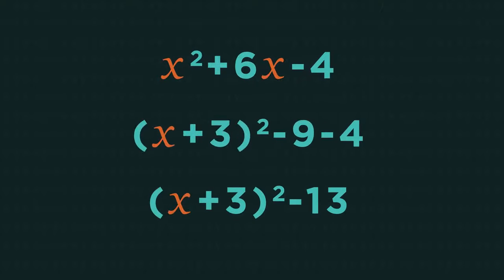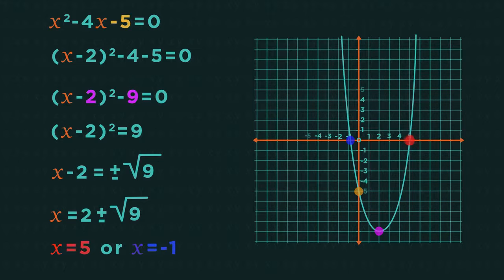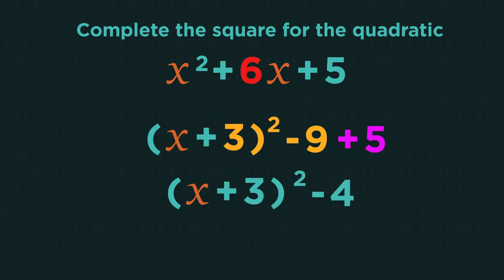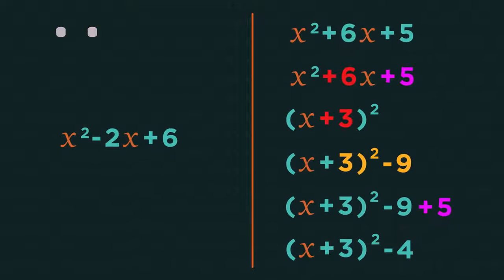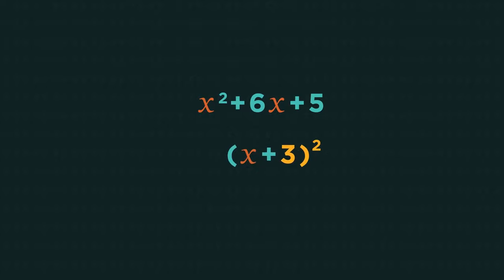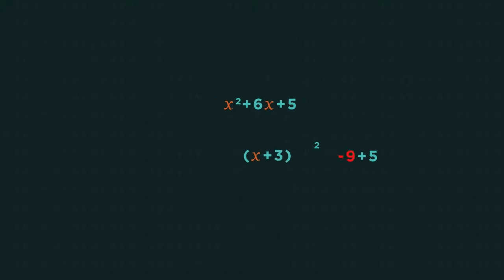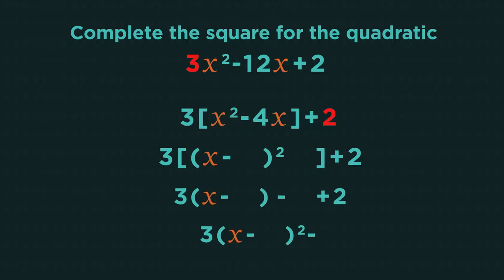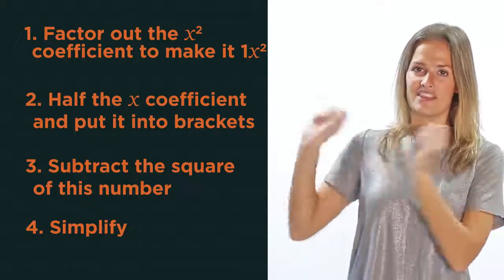How to Solve Completing The Square? - What is the solution?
Completing the square is another way of solving quadratics (as well as by factorising and by using the quadratic formula).